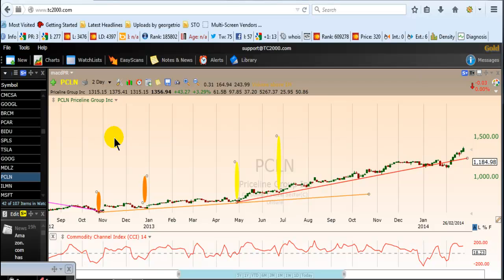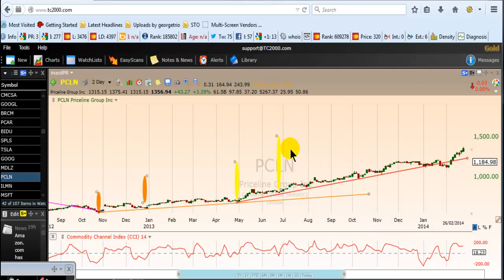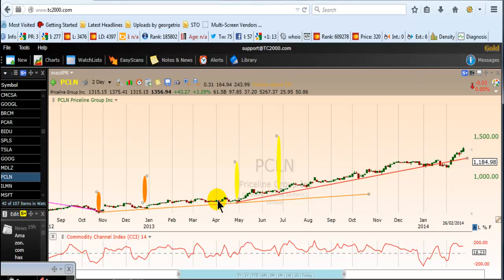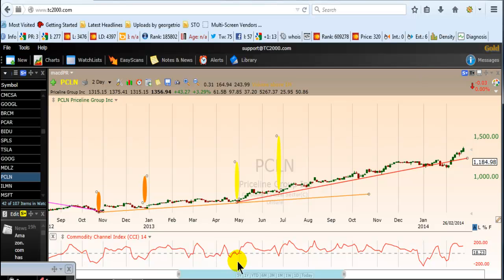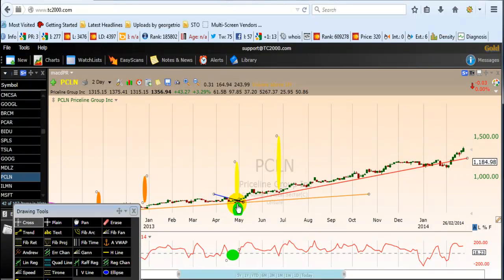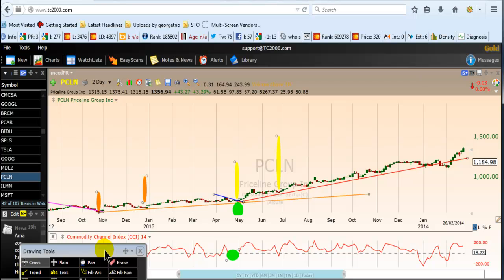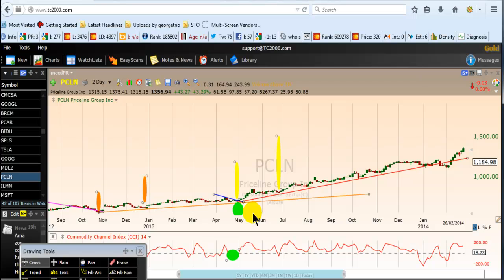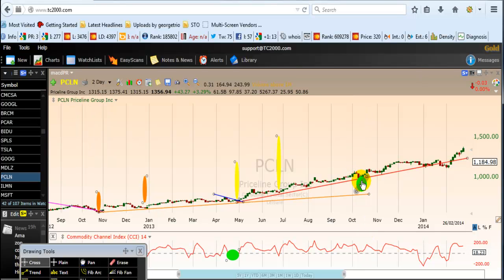Learn To Master The CCI Indicator Step 4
Learn to master the CCI indicator step 4 is about mastering the oversold Commodity Channel Index (CCI) during a trending
price action.  Avoid common trading errors
when trading the oversold conditions.
Watch, rate and share.